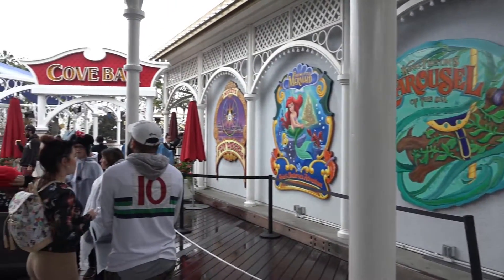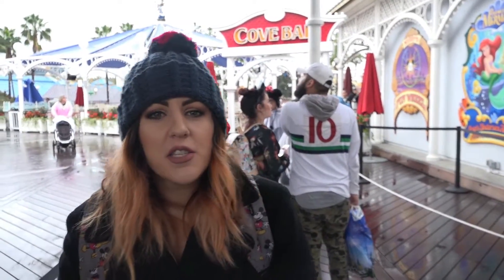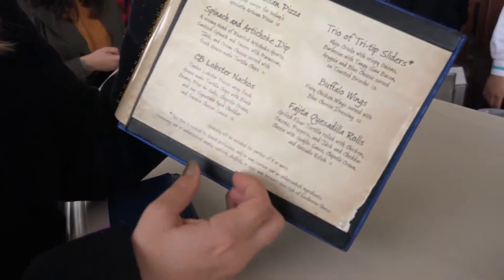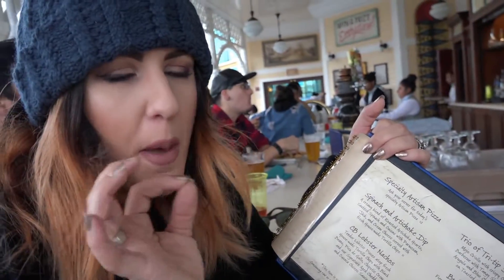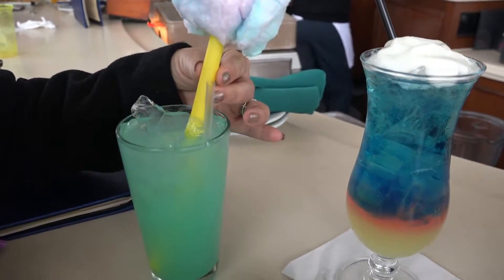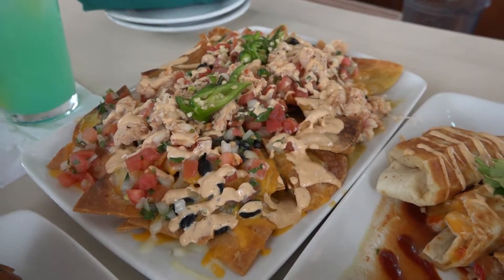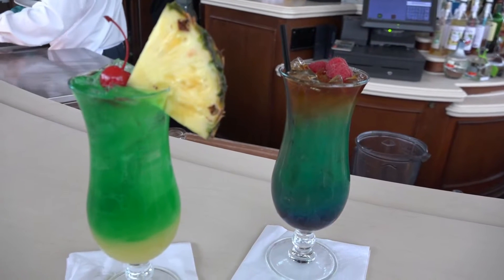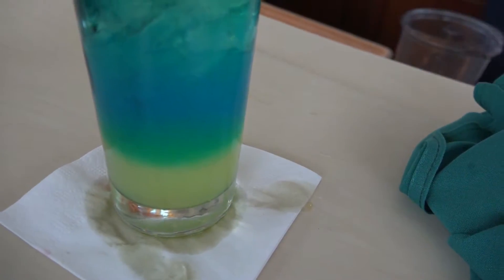The Cove Bar Secret Menu Drinks & Top Menu Items | Disney California Adventure | 2017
Here we show you some yummy secret drinks that are not on the menu, that you can order at "The Cove Bar" at (DCA) Disney California Adventure, at The Disneyland Resort. Be sure to check out the amazing food too! This is one place that should be high up on your "to do" list when you visit! Some of the secret menu item drinks are: The Fun Wheel, The Zombie, and The Black Pearl. Check out more secret drinks in the video, along with some mouth watering food menu items as well. Bon appetit!

We love sharing the magic and fun of Disneyland. Come join our adventures of "The Happiest Place On Earth!"

Help Support The Disney Bears so we can continue to make videos 💫

The Disney Bears @thedisneybears